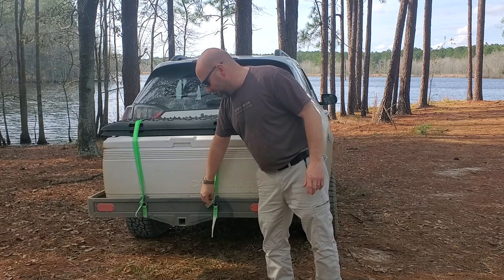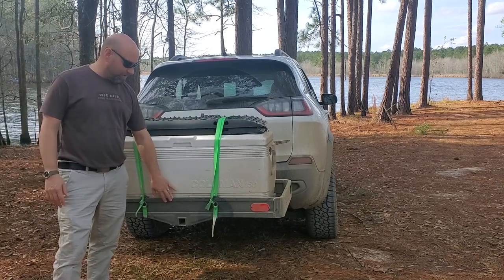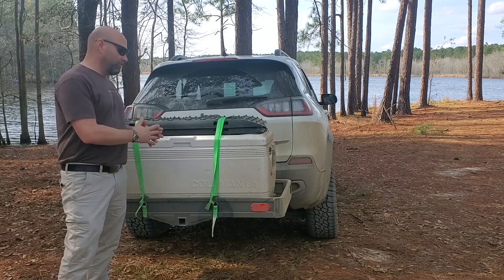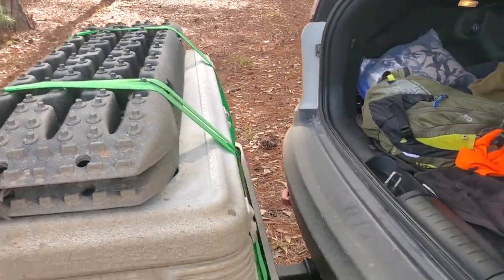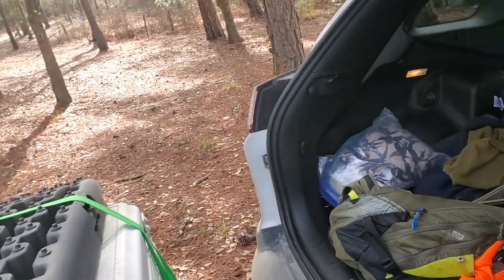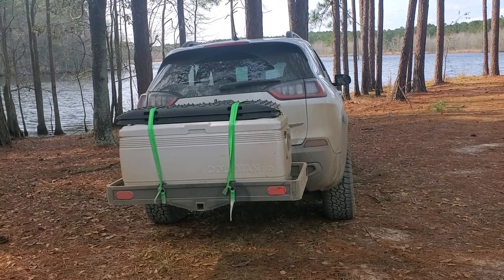Amazing Light Weight Aluminum Hitch Carrier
This hitch
hitch tightener
Adjustable Hitch
2inch ball